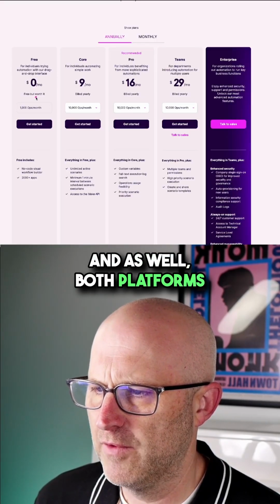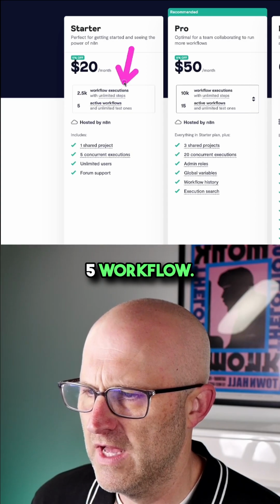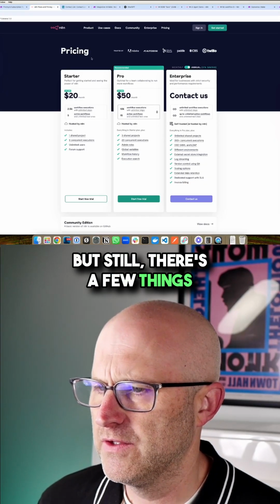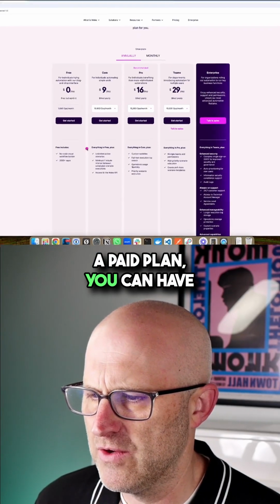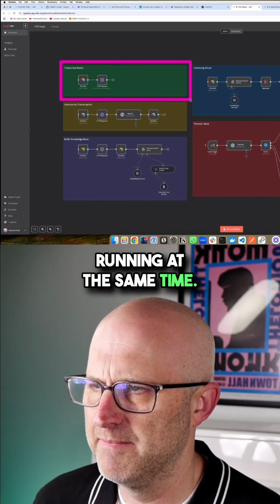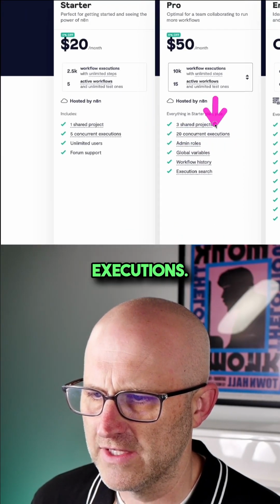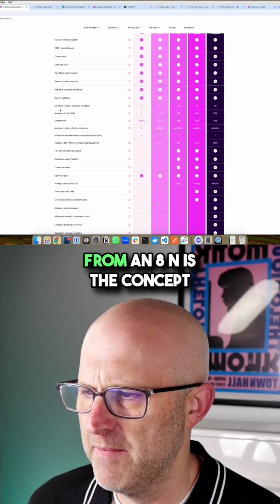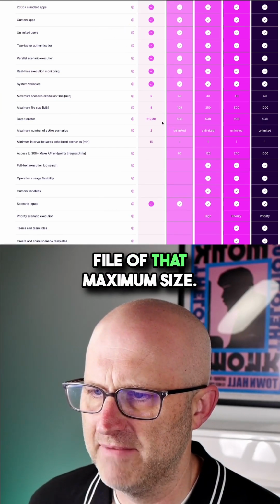Make VS N8N - Pricing